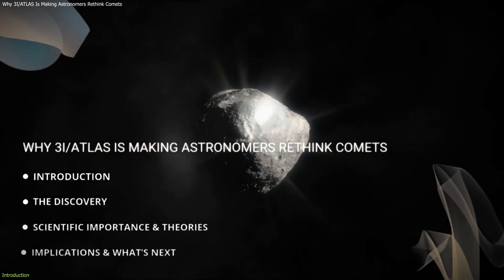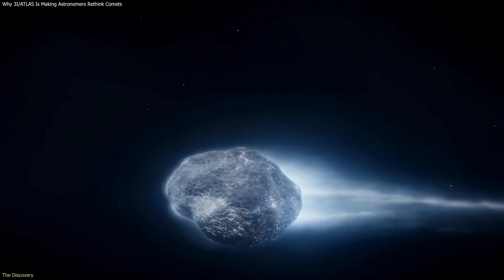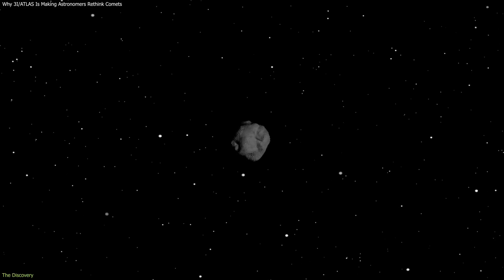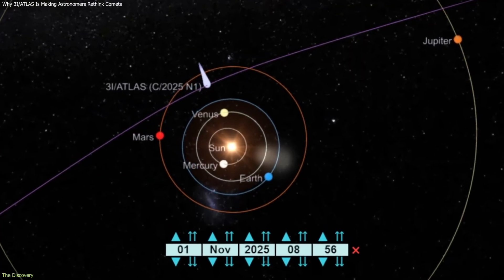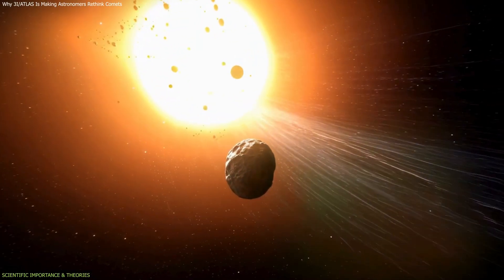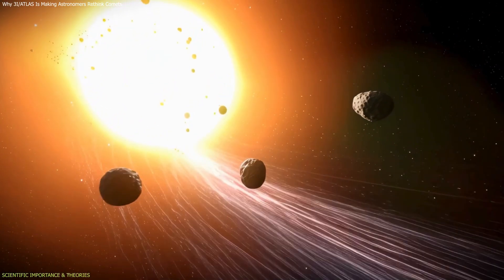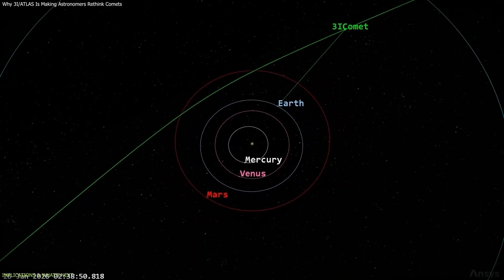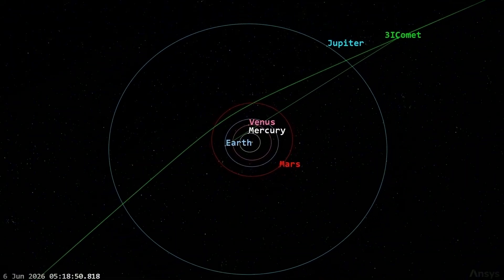3I/ATLAS Just Got Stranger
A rare interstellar object called 3i atlas passed through our solar system, and new observations from Hubble and JWST revealed unusual jets, strange chemistry, and record-breaking speed. Scientists say it’s natural — but unlike anything we’ve seen before.
To learn more about 3i atlas, you can watch our full video on YouTube.

00:00 Introduction
0:41 THE DISCOVERY
3:34 SCIENTIFIC IMPORTANCE & THEORIES
6:09 IMPLICATIONS & WHAT’S NEXT
7:48 Outro
8:04 Enjoy